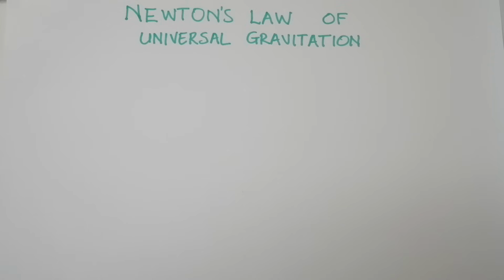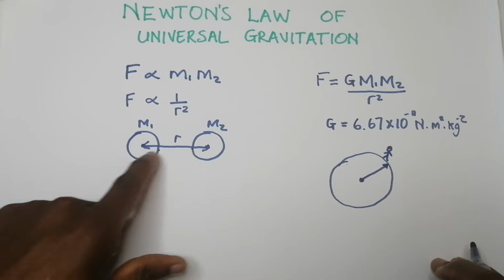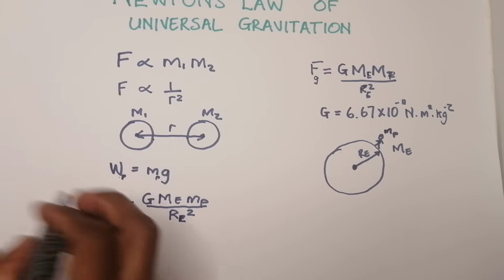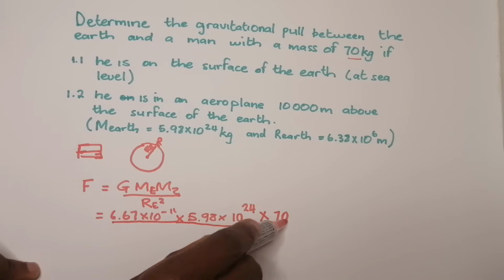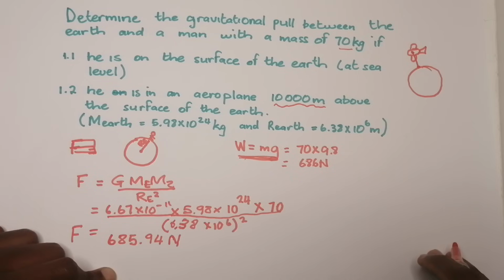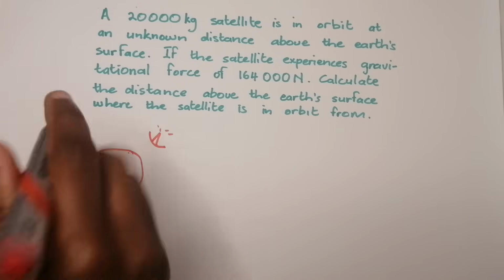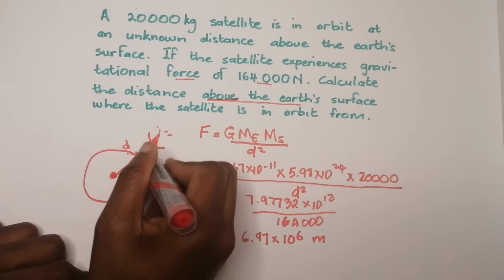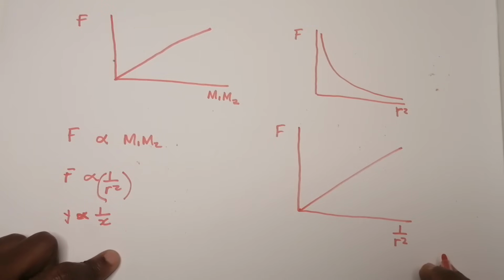Physics | Newton's Laws of Universal Gravitation | Full lesson (with examples)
This lesson covers the theory, application and graph representation of Newton's Laws of Universal Gravitation. The are two examples that will help with the understanding of how to calculate for and distance between two objects that attract each other. This is relevant for IEB and NSC/SCE exams in South Africa but it is also applicable for other international curricula (Cambridge IGCSE, O-level, etc)